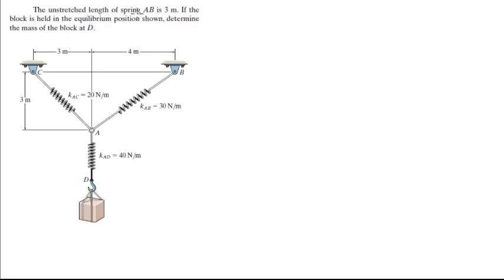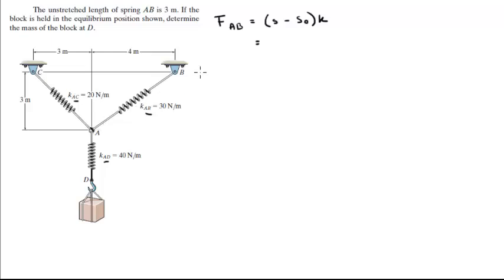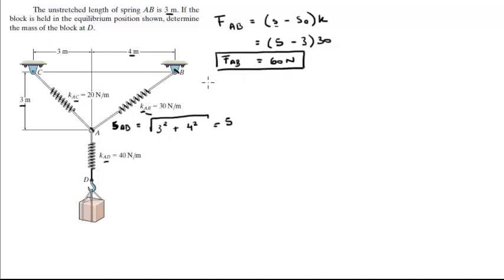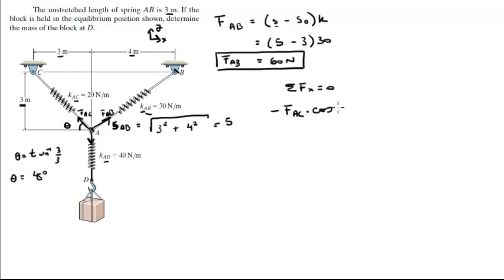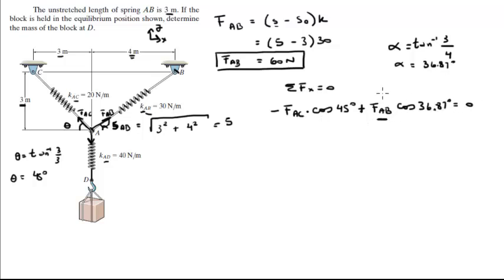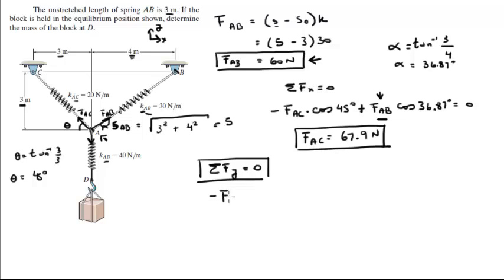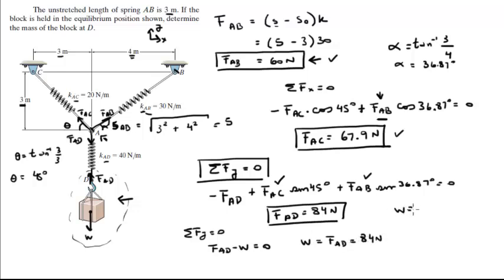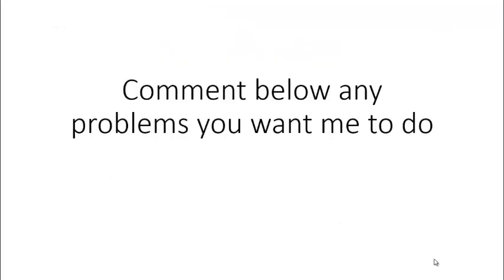Determine the mass of the block at D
The unstretched length of spring AB is 3 m. If the
block is held in the equilibrium position shown, determine
the mass of the block at D.